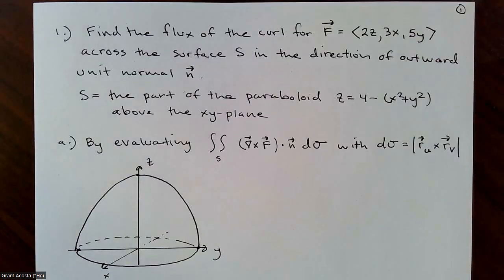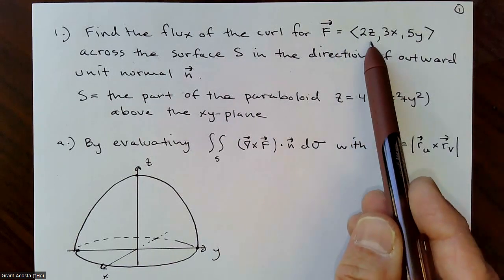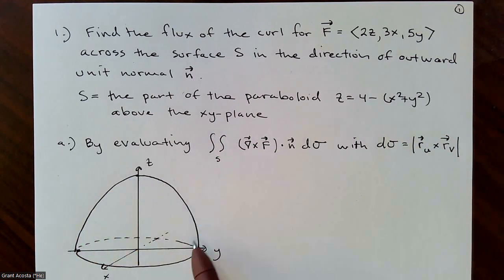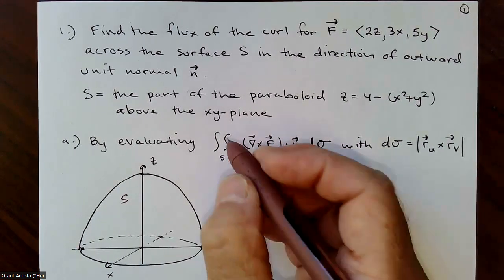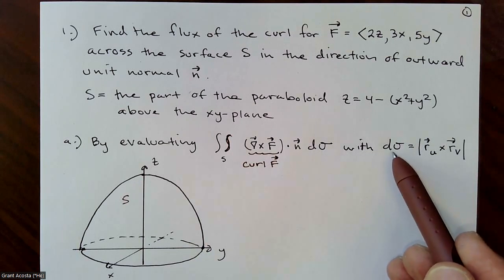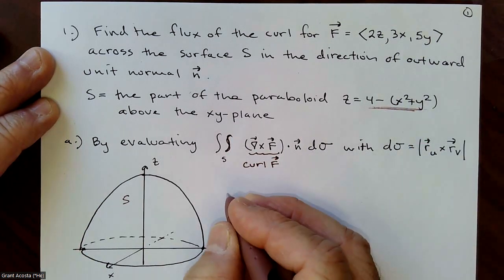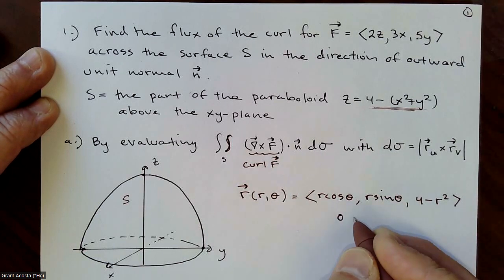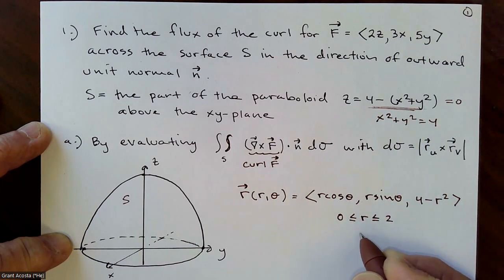Stokes' Theorem (Part 2)